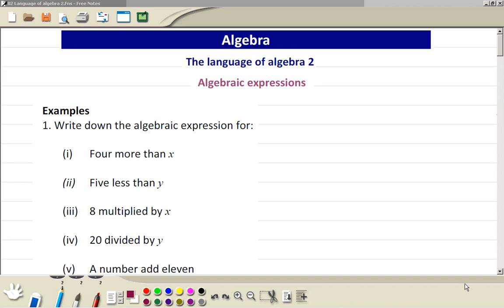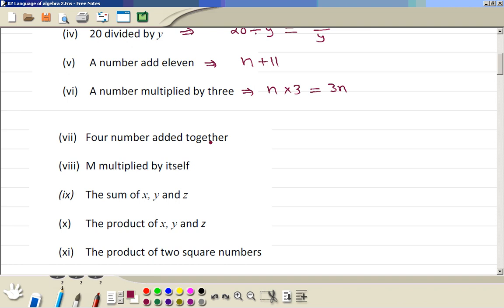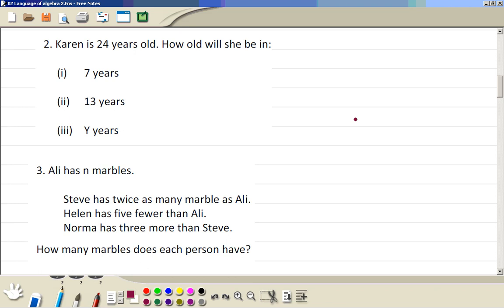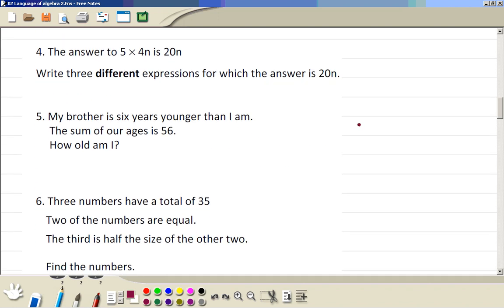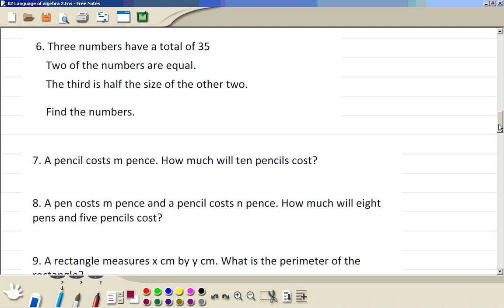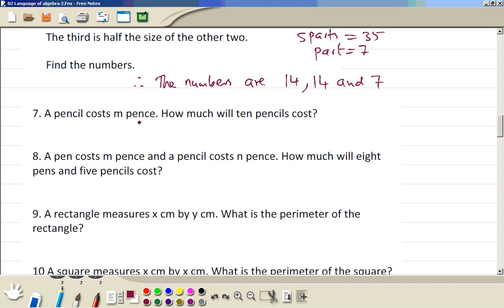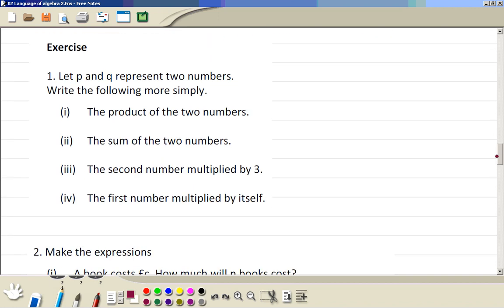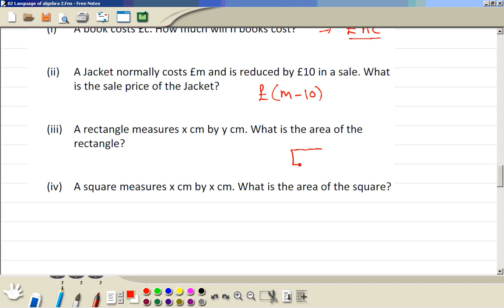GCSE Foundation: Language of algebra 2.wmv